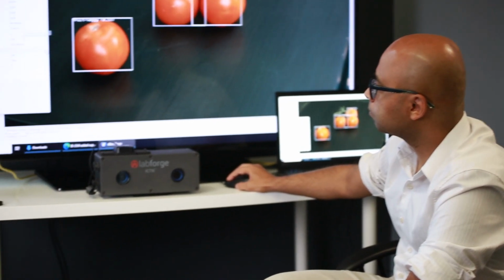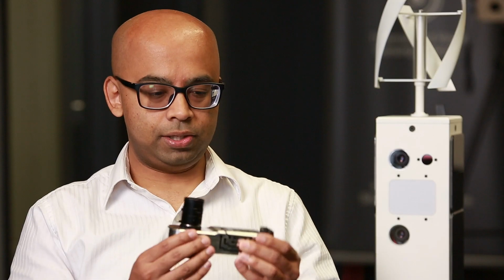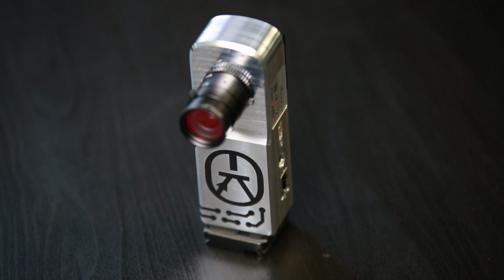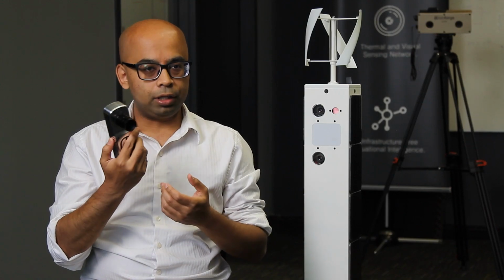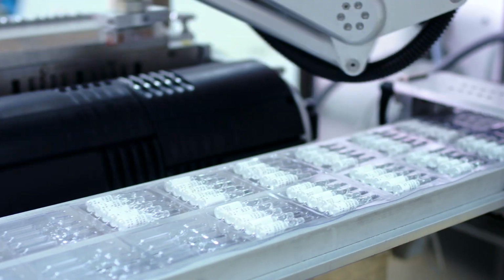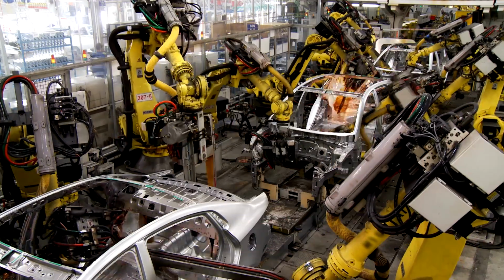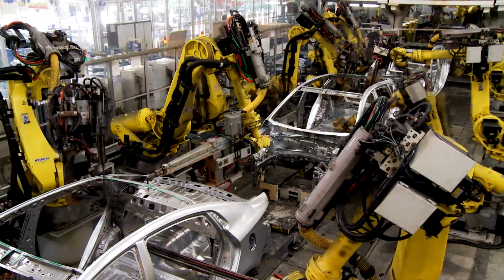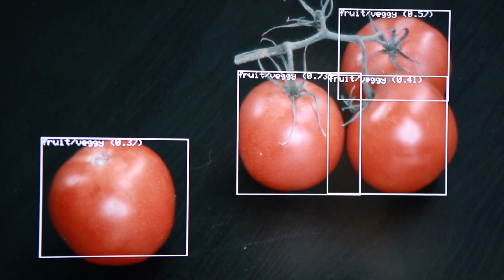Labforge Is Bringing AI Into Vision Systems with Tensilica Vision P6 DSP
Labforge is a Waterloo, Ontario-based company that builds, designs, and manufactures smart cameras that are used in industrial automation and defense applications. By bringing AI into vision systems, the Labforge team is tackling some of the world’s most challenging problems. Attaching their camera to a robot gives it the ability to understand what’s happening around it and to make the next actions based on what it’s seeing. With low power being their main constraint, they turned to the Tensilica Vision P6 DSP. Learn more about how Labforge builds their AI-embedded smart cameras with Cadence tools.